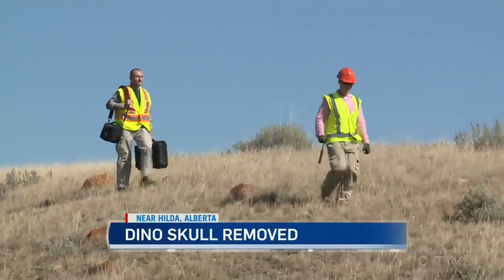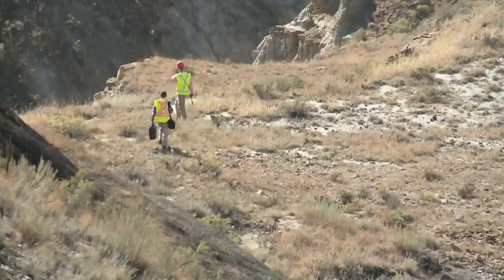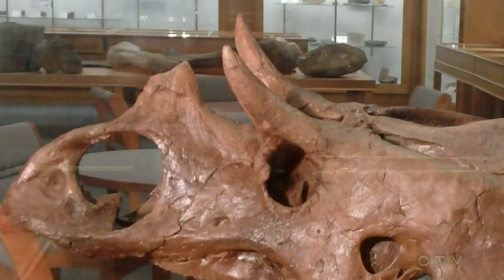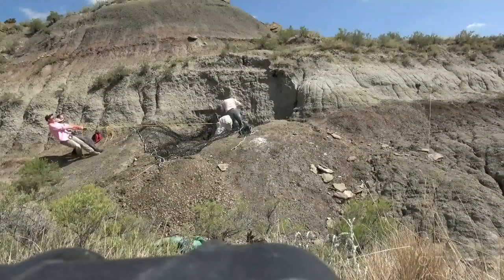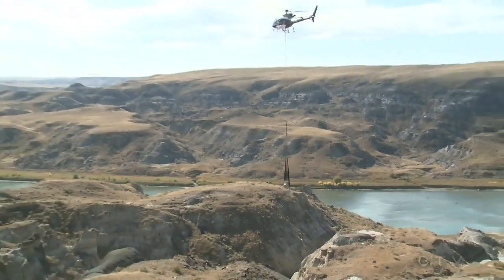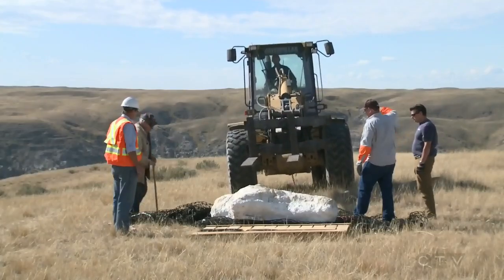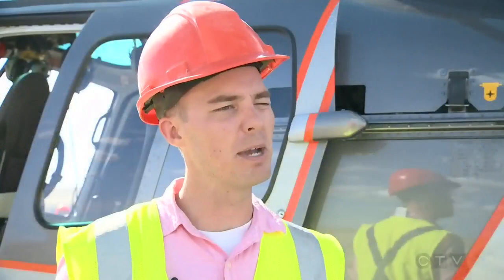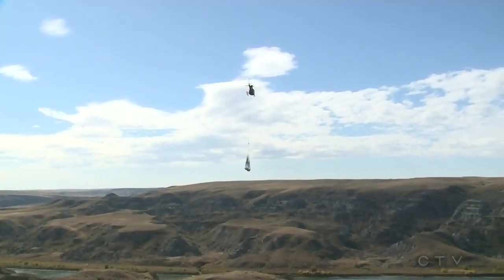2,000-pound horned dinosaur skull found in Alberta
A 2,000 pound dino skull removed from Southern Alberta may shed light on the evolution of horned dinosaurs. Terry Vogt reports.